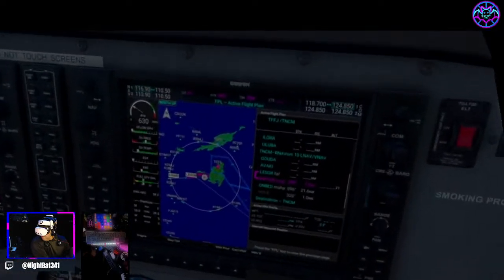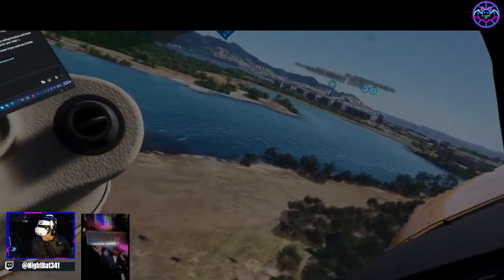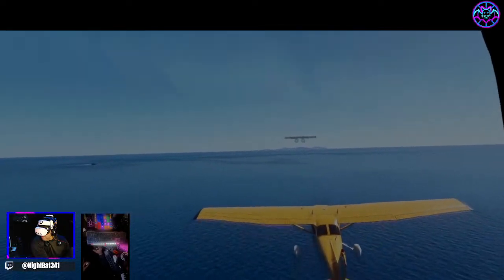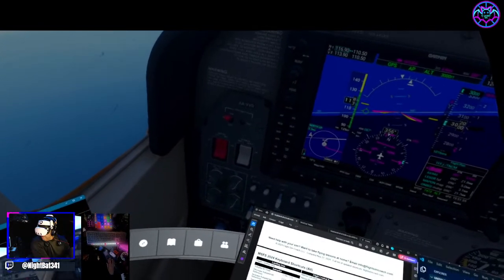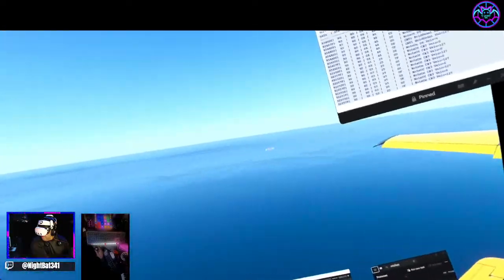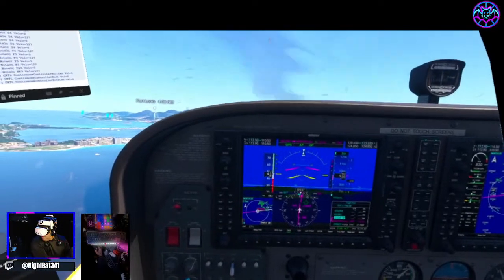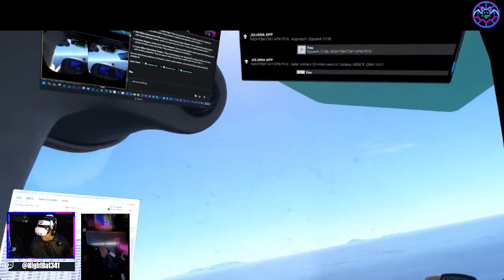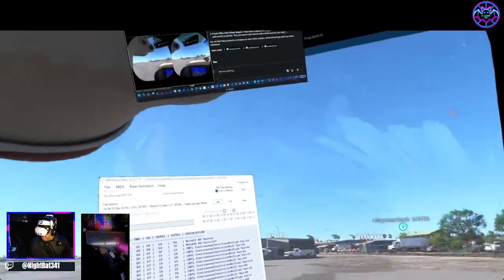Creative Engineering with MSFS 2024 in Meta Quest 3 VR!!!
Fly high with Presonus Studio One 7 gear & Meta Quest 3 VR headset

NickArthur Night, aka  call sign NightBat341, owner/operator of the prestigious Bat Wing Air Club embarks on a Meta Quest 3 VR mission to master the Microsoft Flight Simulator 2024 Career Mode while screeching out funky tunes on the Twitch simulcast courtesy of Microsoft Clip Champ ROYALTY FREE MUSIC approved  for YouTube  Content Creators.